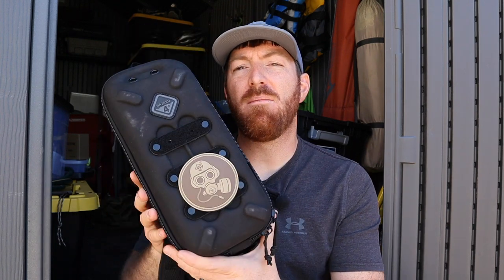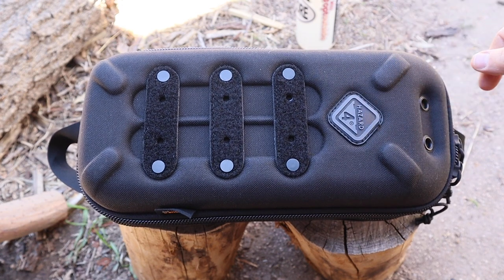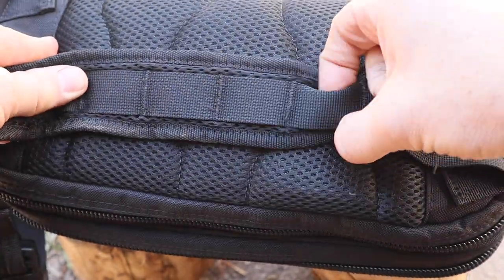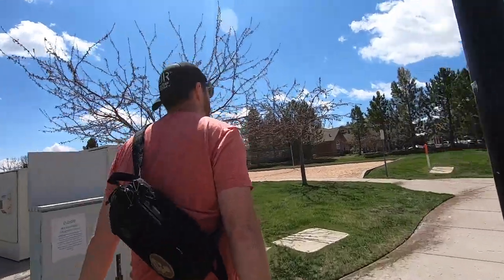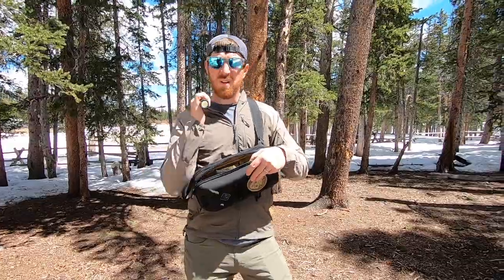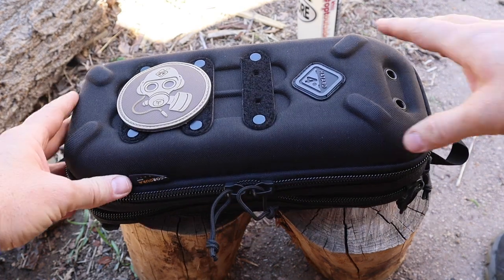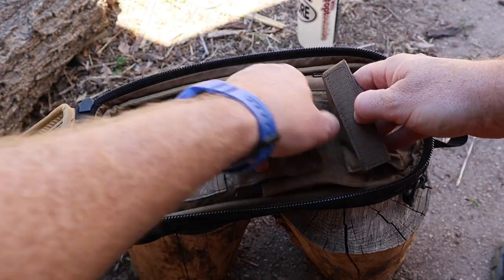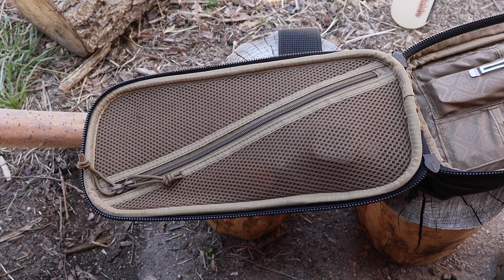Hazard 4 Bandoleer Mini Optic/EDC Bag